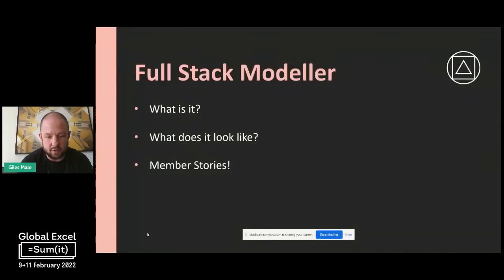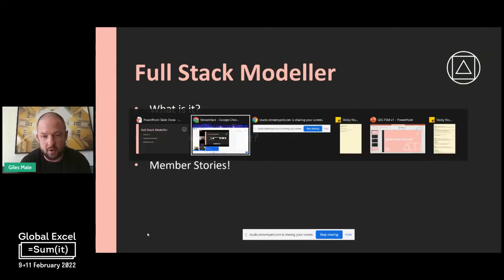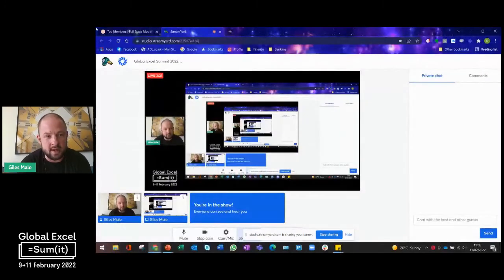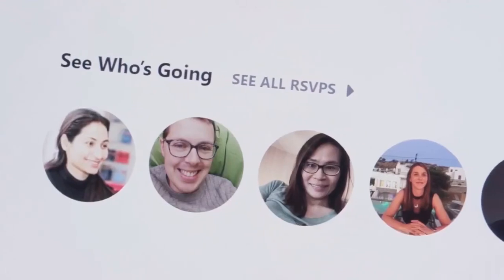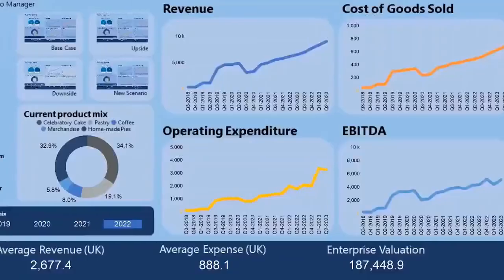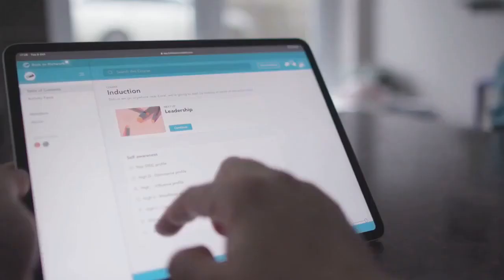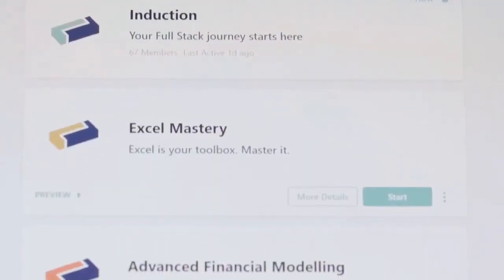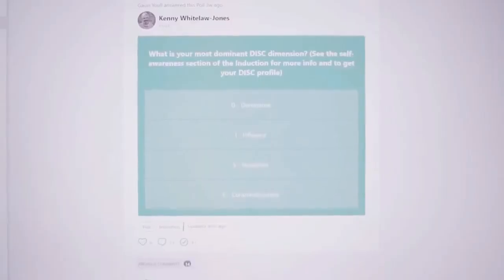The Financial Modelling Community - Full Stack Modeller Product Demo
Full Stack Modeller's product demo recording from the Global Excel Summit 2022.

Listen to Giles Male, co-founder of Full Stack Modeller, explain how it is an innovative, effective, comprehensive (and not to mention award-winning) training programme available for financial modellers.